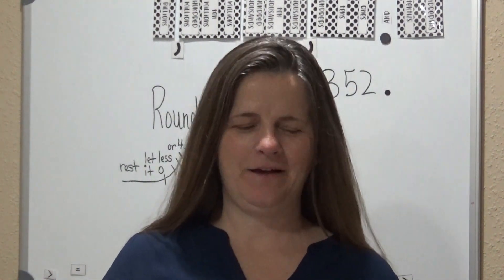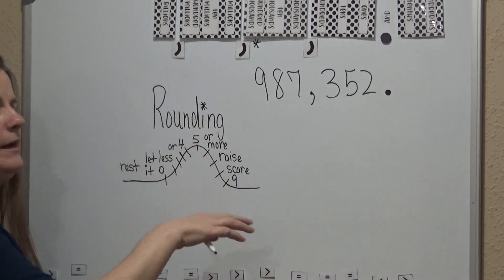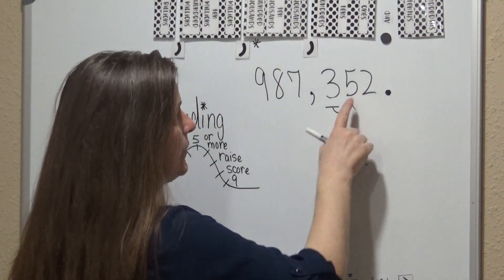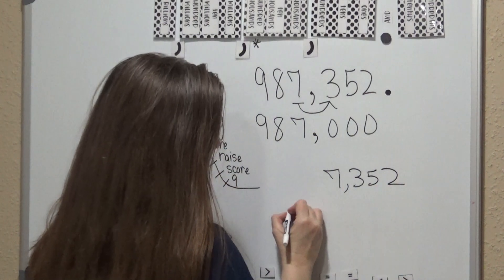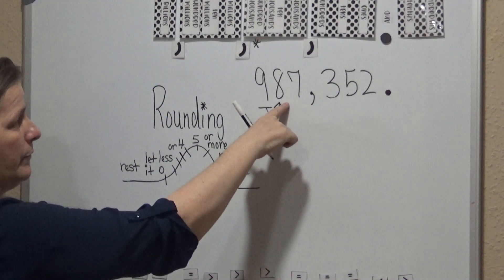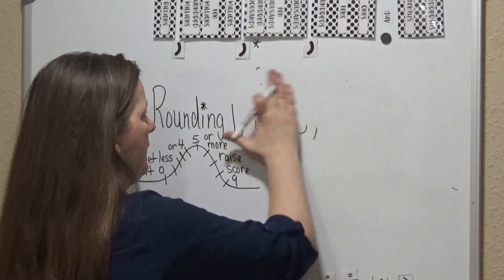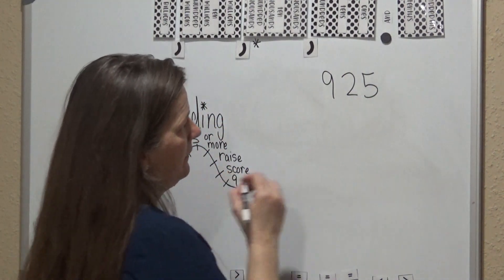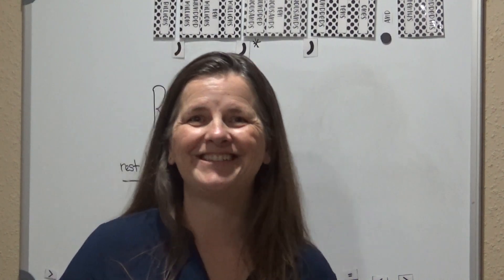Teks 4.2 D Numbers and Operations: Round Whole Numbers through Hundred Thousands Place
Thanks for your time and support. Have a Wonderful Day!